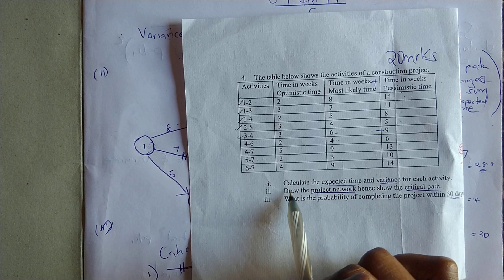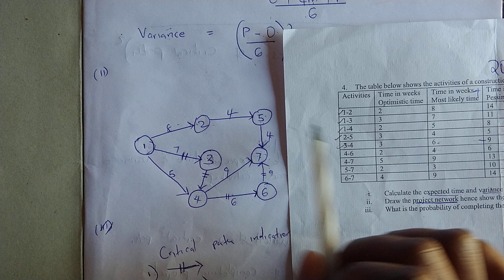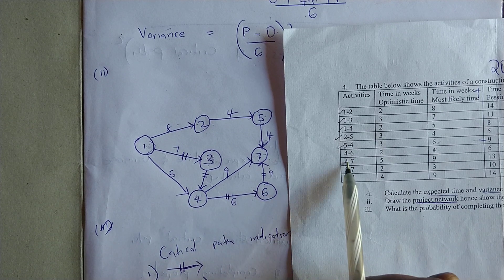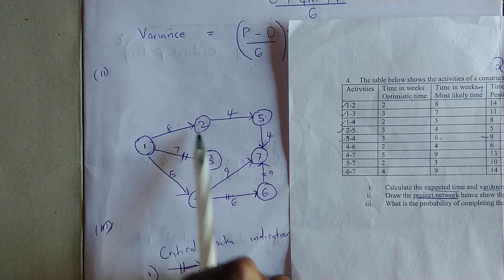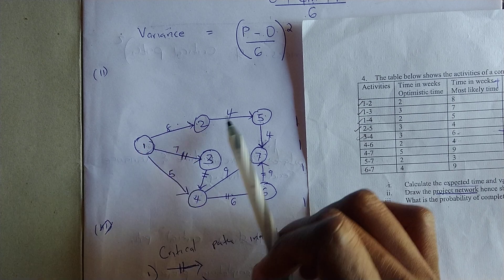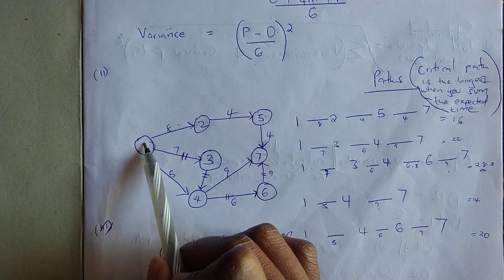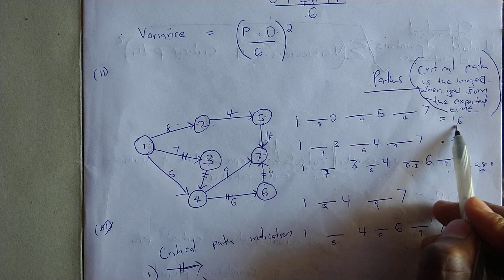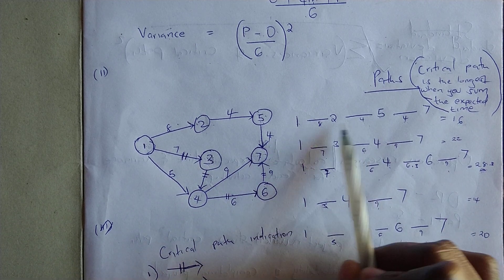Part 2 (20marks)|operation Research|how to draw project network and show critical path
to get the updated video